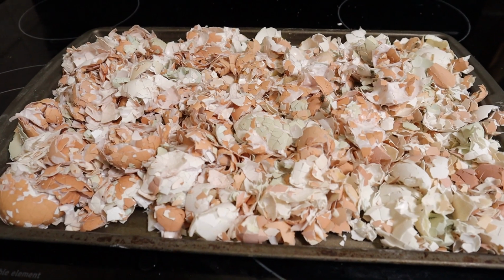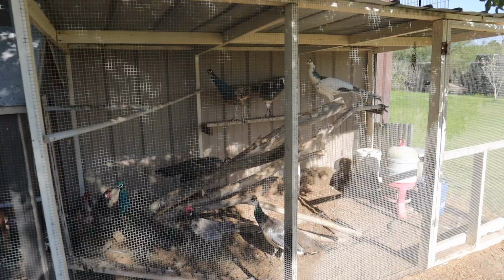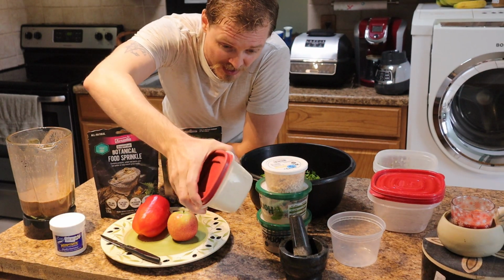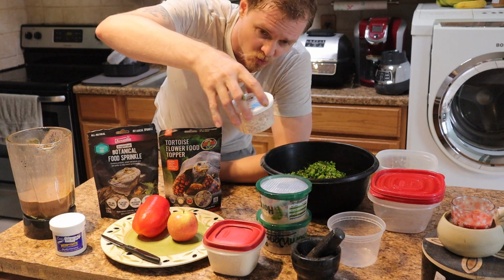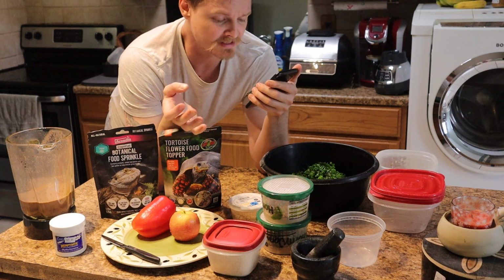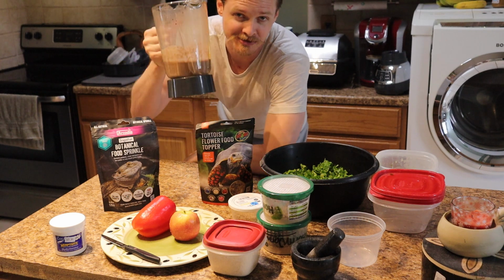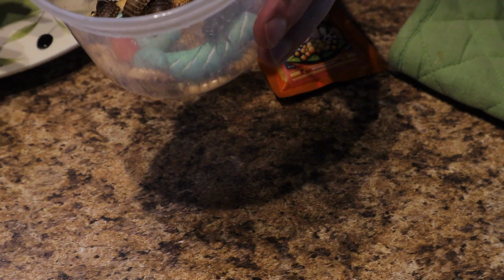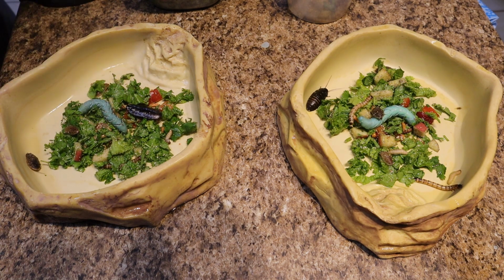Make Your Own Reptile Calcium!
Welcome back friends! I have a Ton a egg shells from eggs I got from my parents chickens and African guinea fowl. The shells were baked, grinded and made into a powder I can give to my animals who need calcium in their diets. Drop me a comment and thanks for stopping by today! My companions and I hope to Sssee you in the next video!